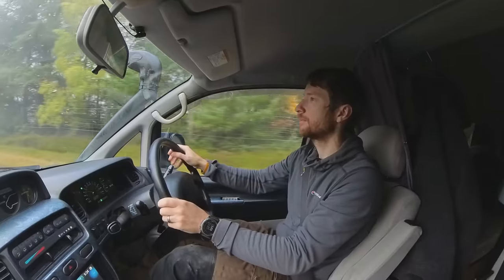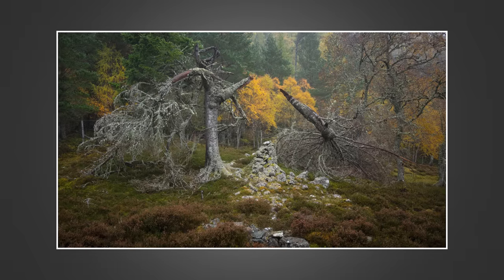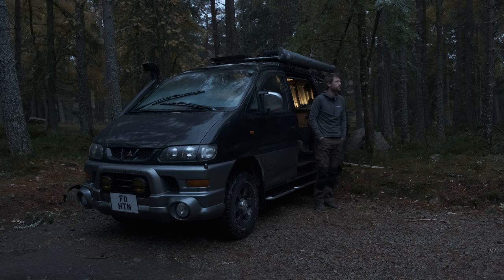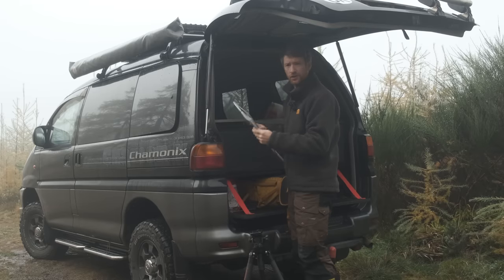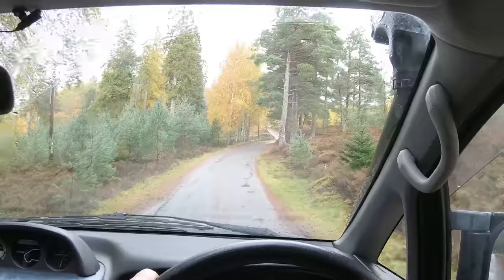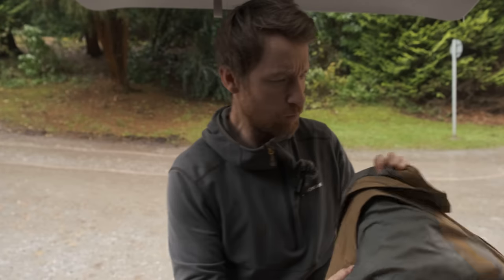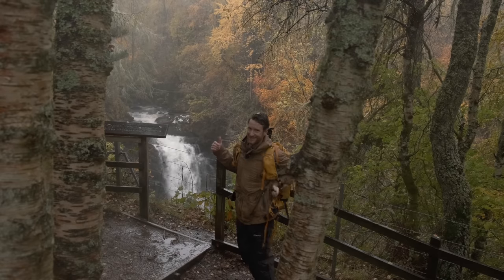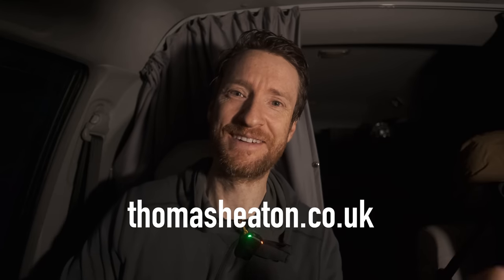Autumn Landscape Photography w/Nikon Z8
This is nothing more than me indulging in landscape photography with my Nikon Z8. I spend 2 days in the Cairngorms National Park, Scotland, photographing autumn colours. It was beautiful.

360 Camera